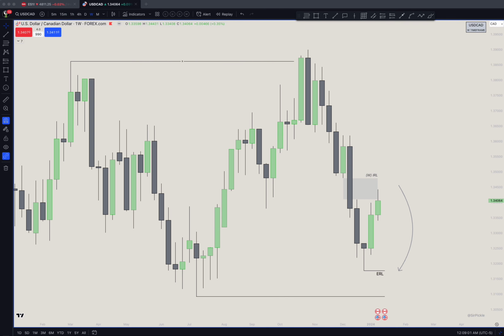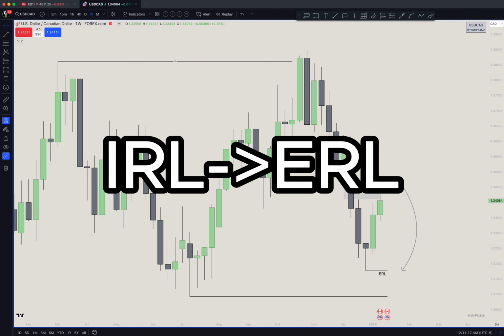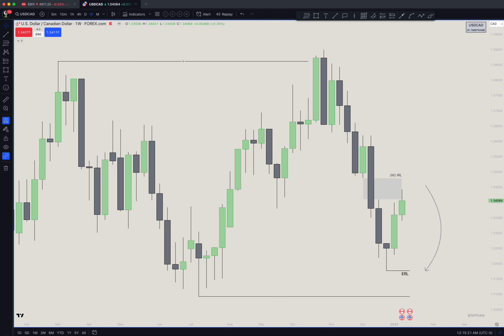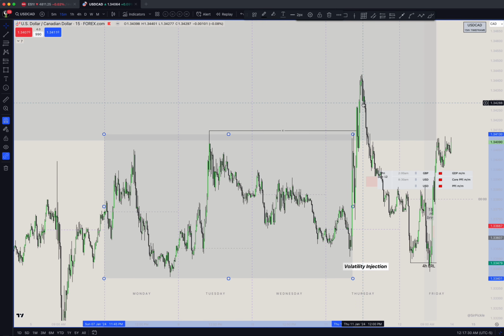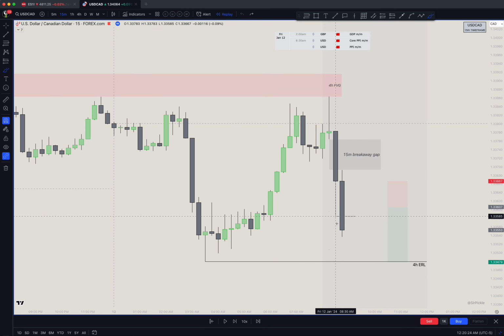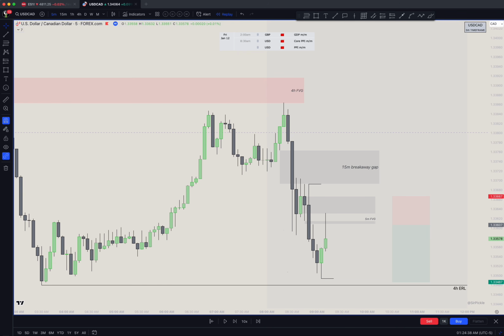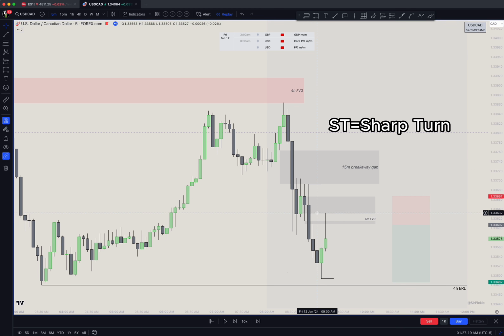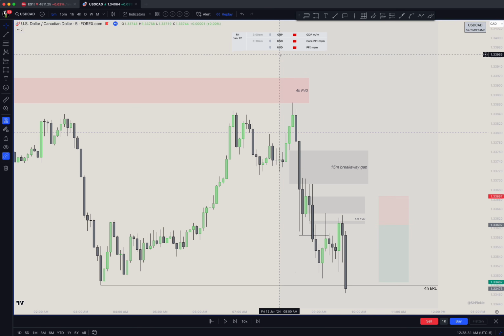A SIMPLE approach to Top Down Analysis- ICT Concepts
An in-depth breakdown of my +2R trade on USD/CAD using ICT Concepts and a simple top down analysis approach! I explain a 3 step process leading me to my entry. Higher timeframe context is the first step (IRL and ERL). Intermediate term timeframe alignment via a FVG is the second step. Finally, the 3rd step is for a lower timeframe FVG to appear with time aligning (think day of week and economic news calendar)

(Futures data now available)